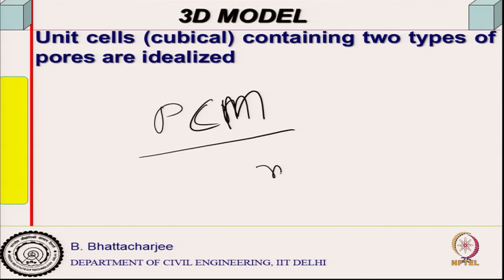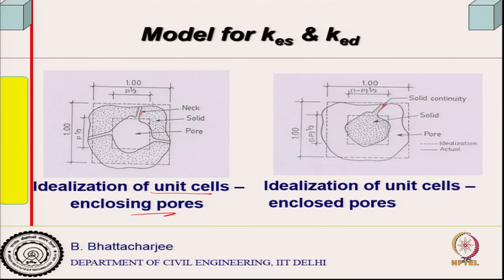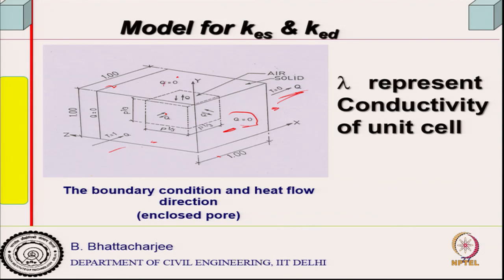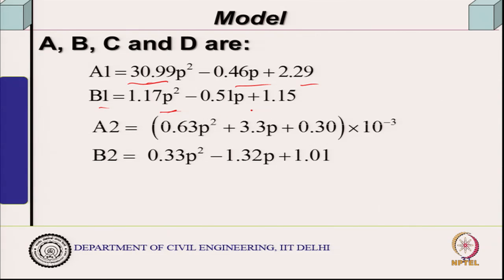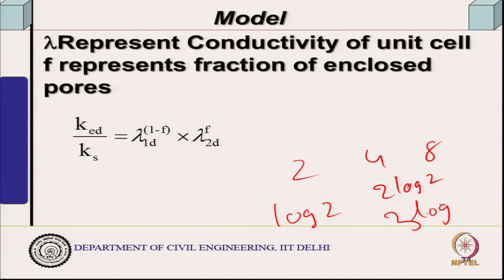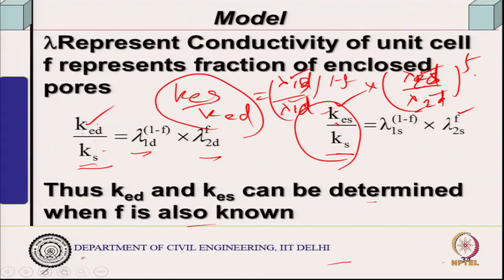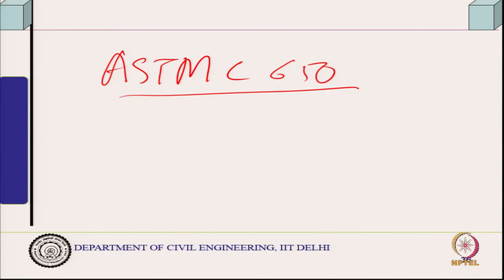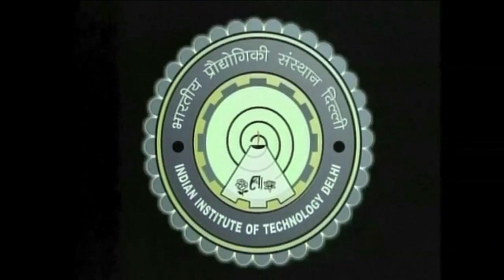Operational Energy: Thermal Conductivity Models (Contd..)